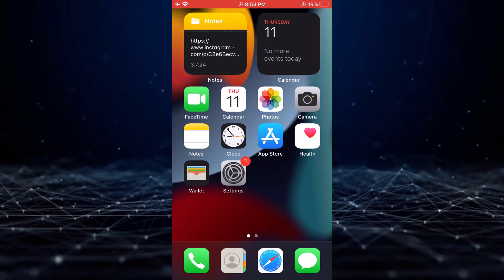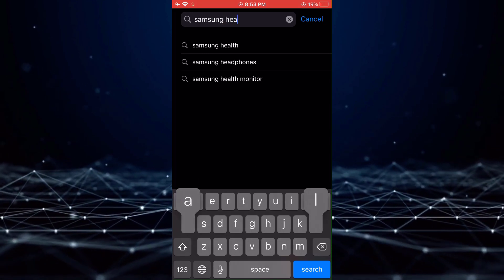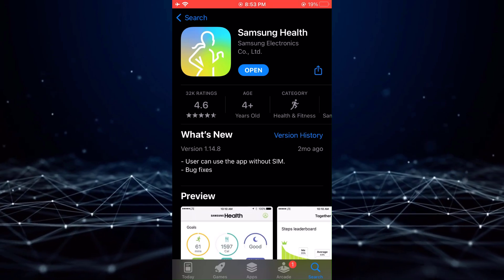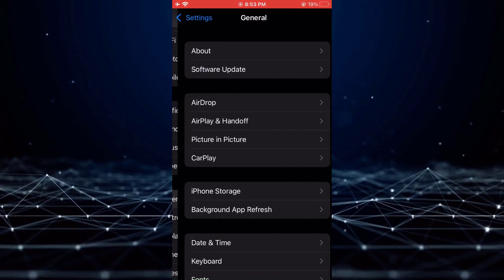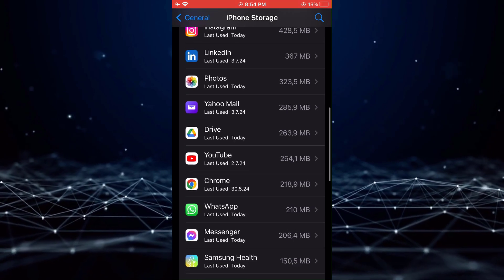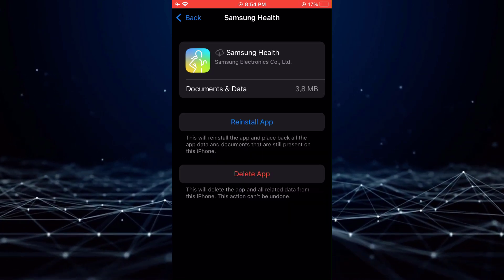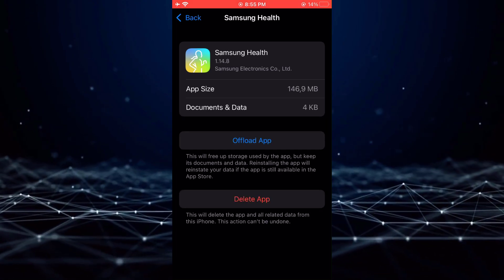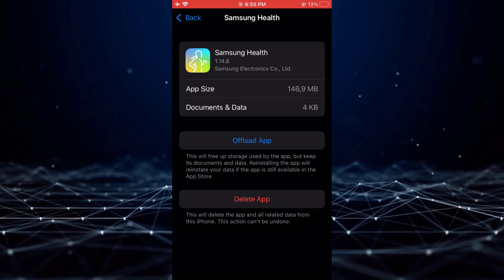How To Fix Samsung Health App Not Working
In this tutorial i will show you how you can fix samsung health app not working.